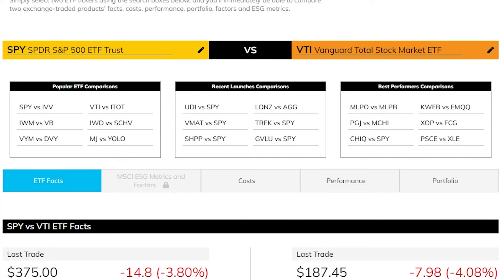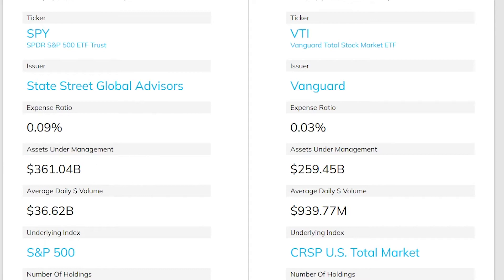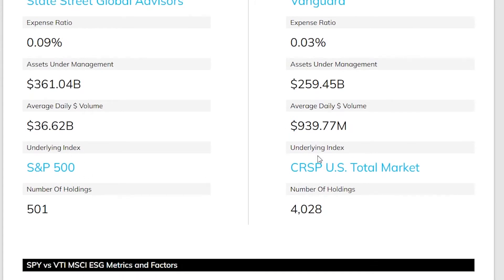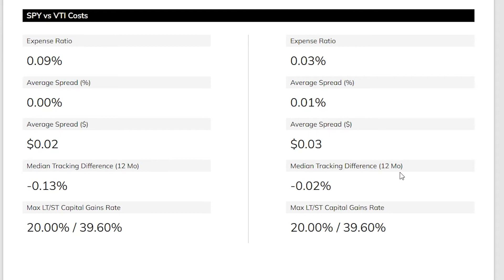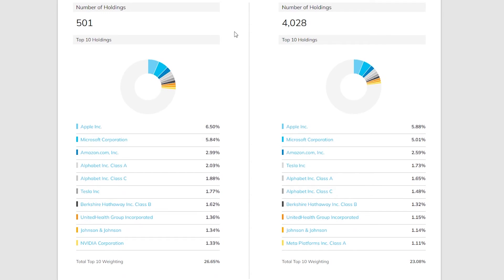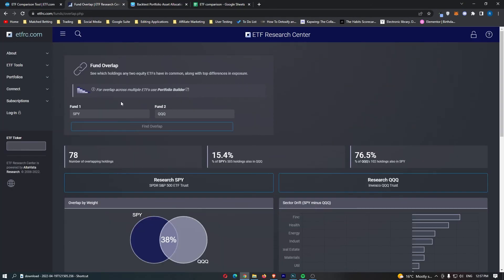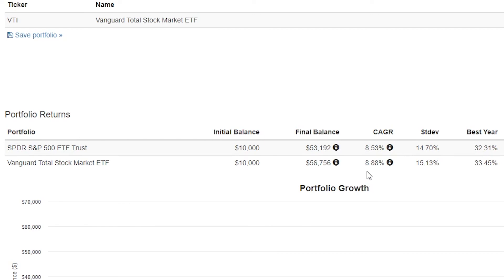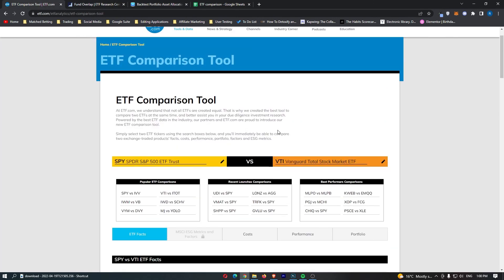SPY vs VTI ‎- Which ETF Is Best?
In this video, I'm going to show you SPY vs VTI and which of these ETFS offers the best investment